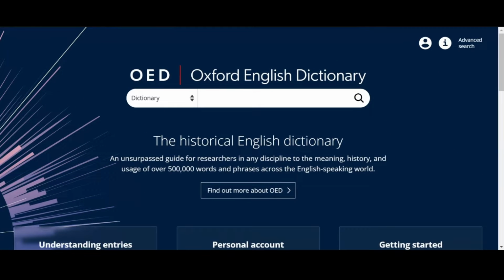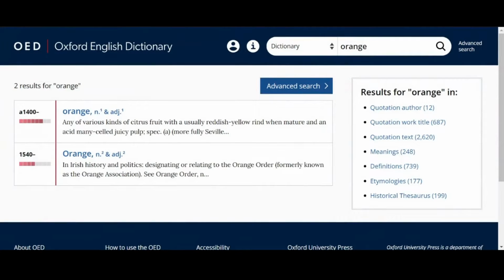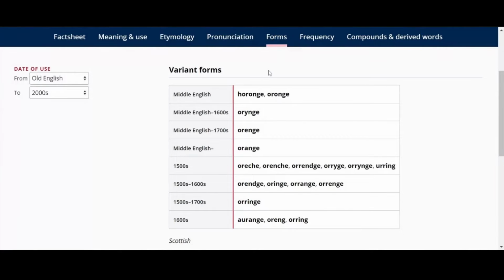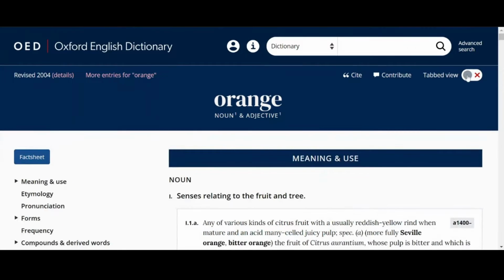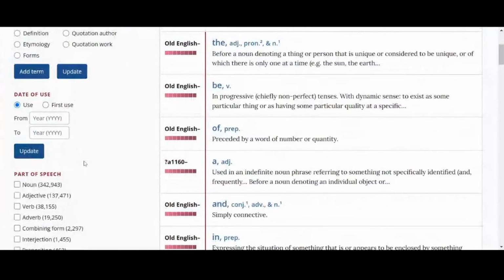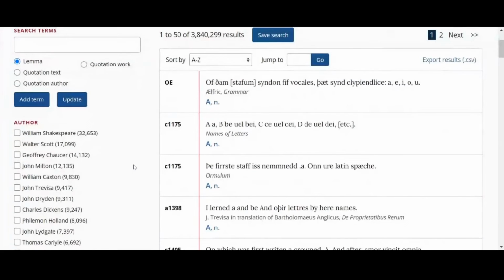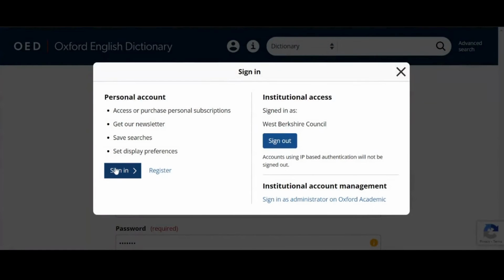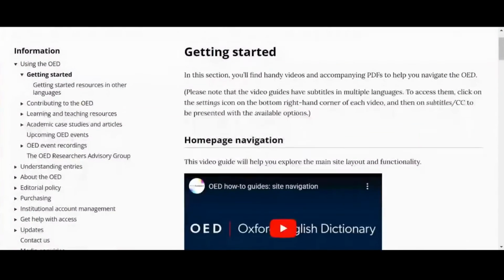The OED in 5 mins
Take a tour of the Oxford English Dictionary in 5 mins (or so!) and find out why the OED is much more than a dictionary.